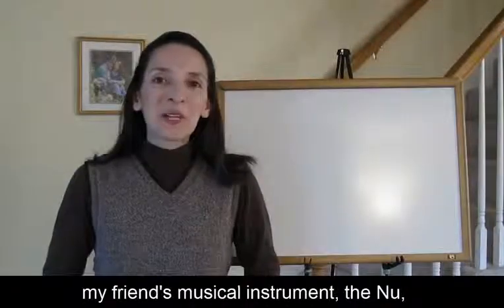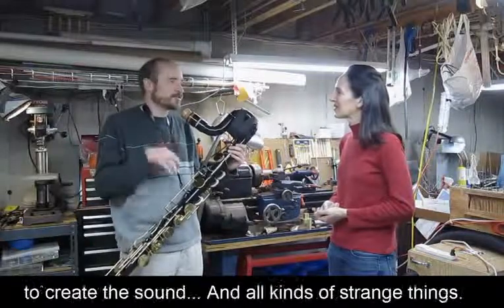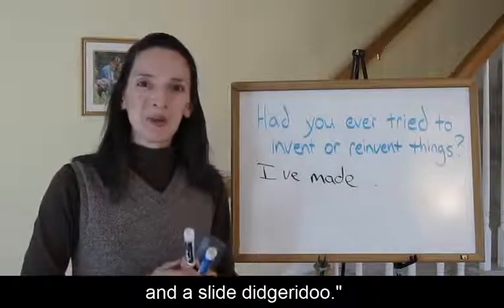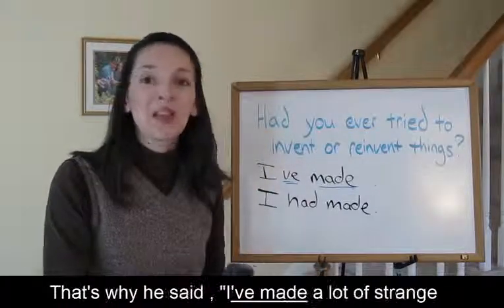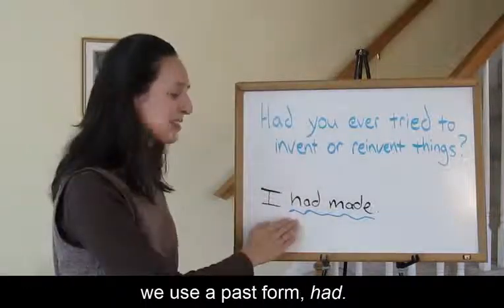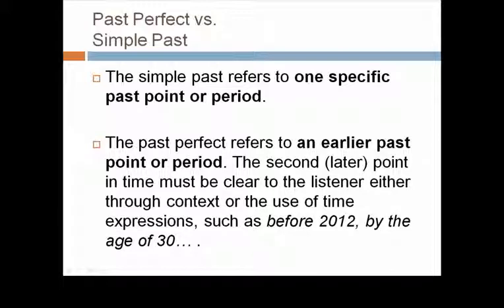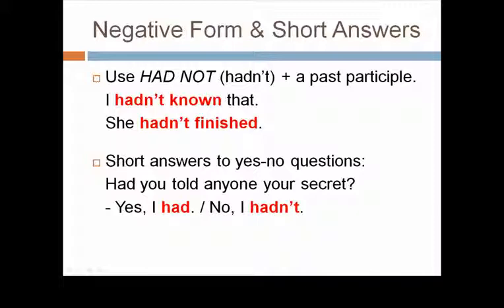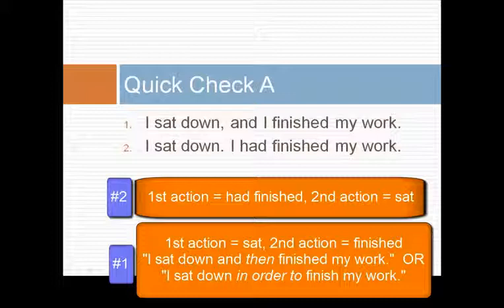Lesson 6, Part 1 Past Perfect Past Perfect Progressive Verb TenseGrammar, Jennifer, Past perfe